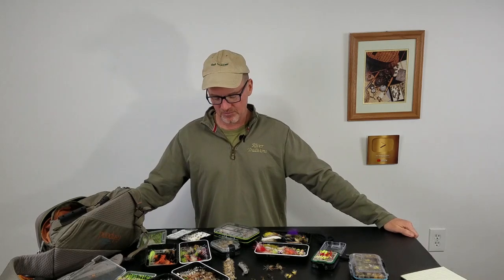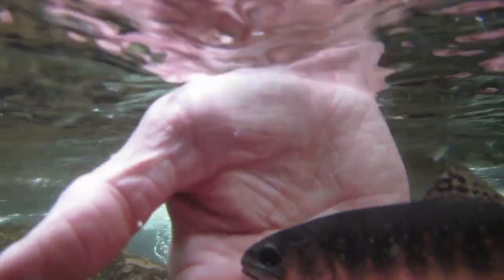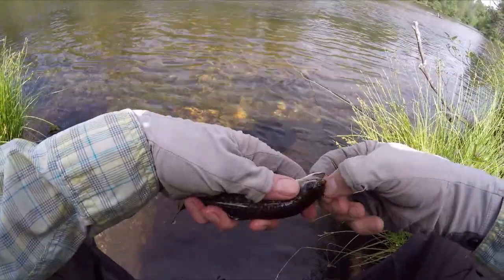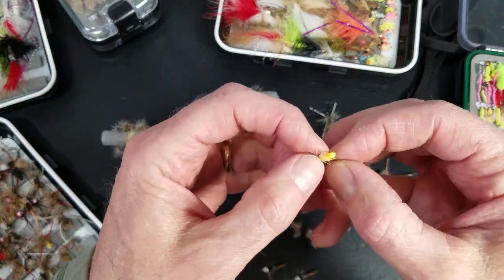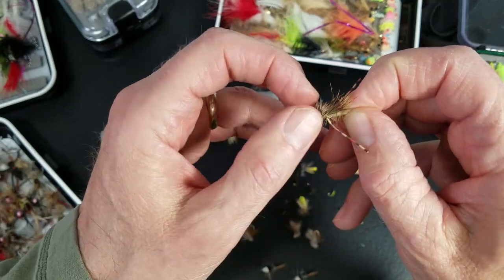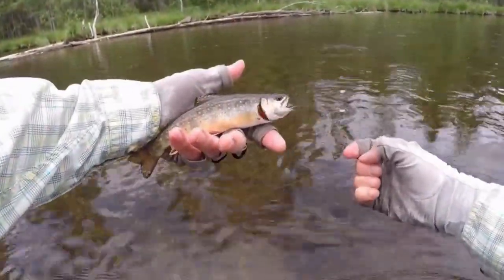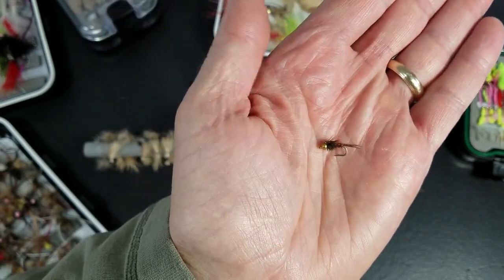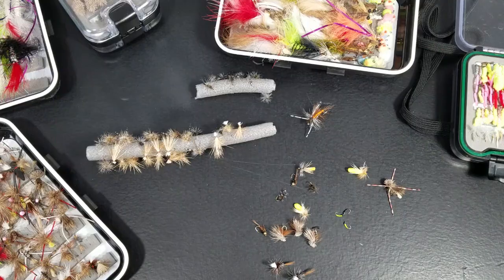Favorite Flies for Brook Trout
👈 Free Fly Fishing Video Workshop